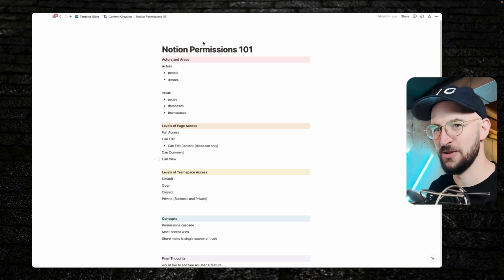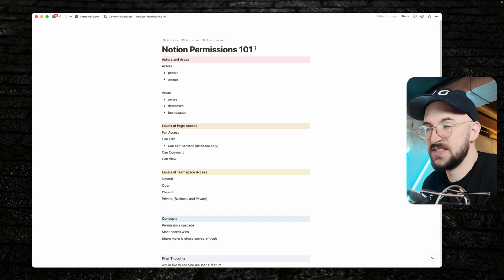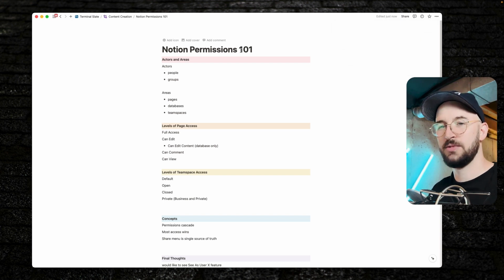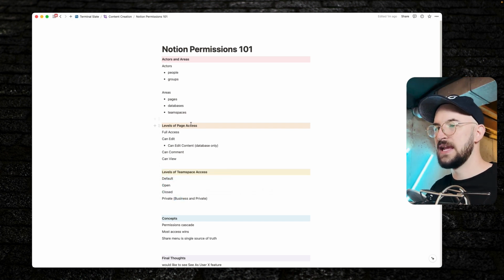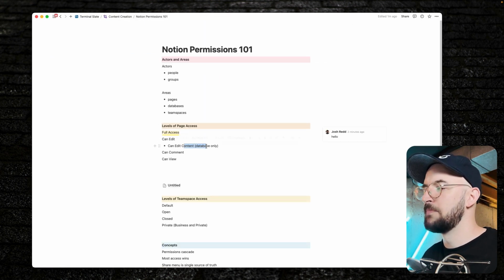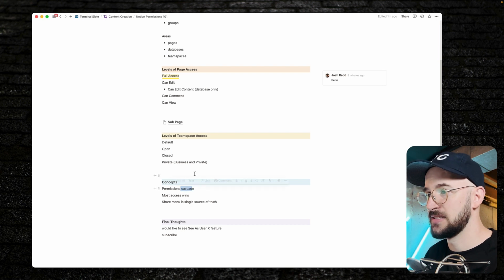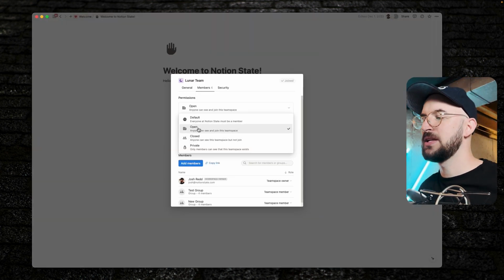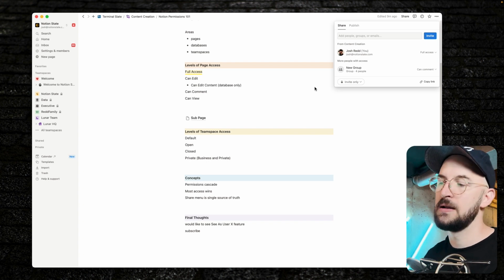Notion Permissions 101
In this video, I give you a crash course on Notion Permissions with the important foundational components to get you going.

TIMESTAMPS
00:00 - Intro
01:30 - Actors and Areas
04:10 - The Page “Share” Menu
05:20 - Using Groups
07:40 - Access to Areas
08:15 - Teamspace Access
10:17 - The 5 levels of Access
11:20 - Can Edit Content
13:34 - Permissions Cascade
16:05 - Teamspace Member Permissions
17:30 - Teamspace Access Levels
18:58 - Browsing Teamspaces
21:00 - Most Access Wins
22:00 - Feature Request
23:05 - Outro